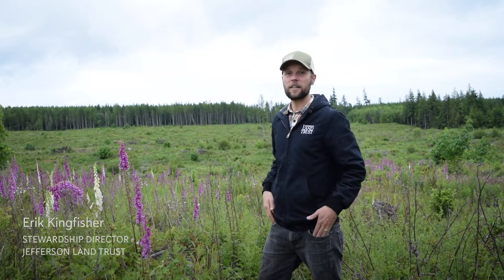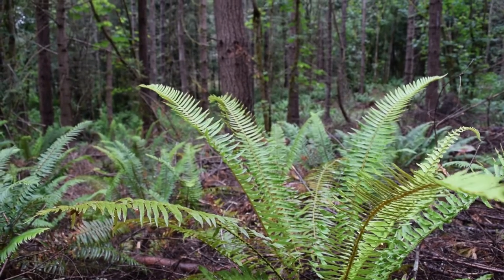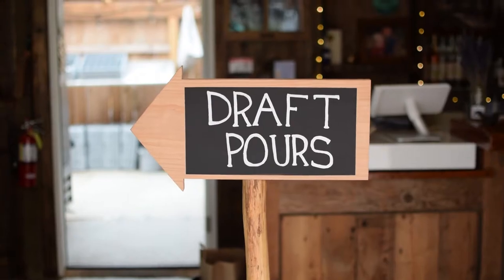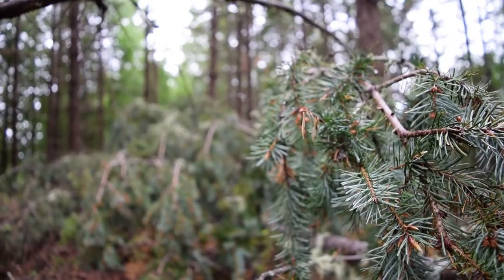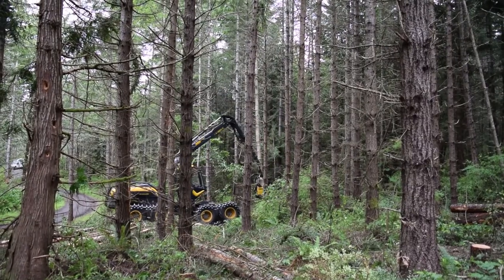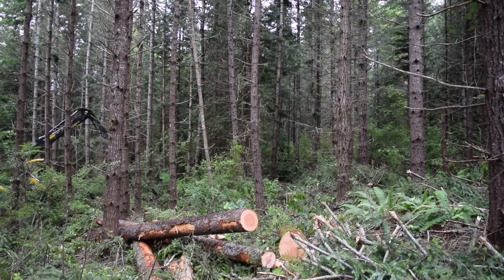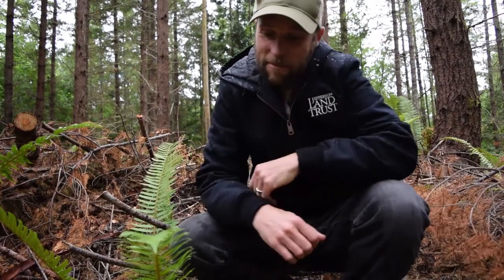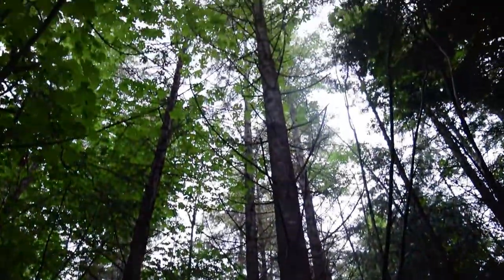Community Forest in Chimacum Ridge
This amazing forest provides multiple benefits to the community, from wood for local boatbuilding to fir tips for cider to protected habitat. Learn more about what Jefferson Land Trust and Washington Environmental Council are doing on Chimacum Ridge!